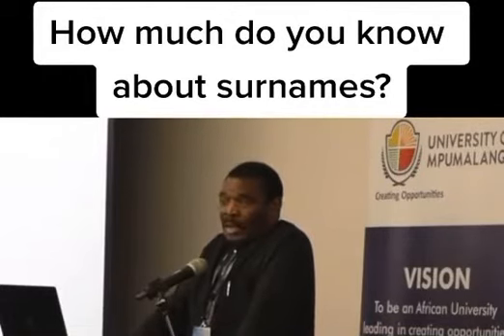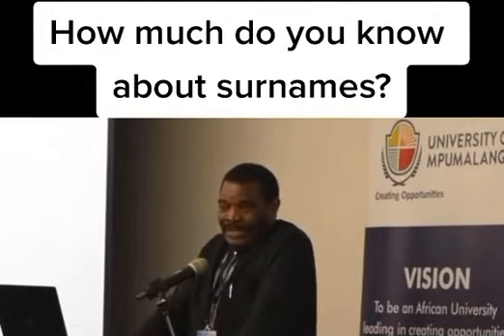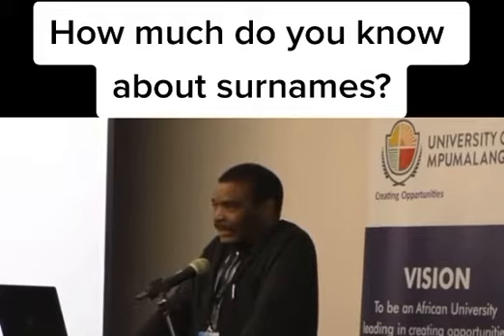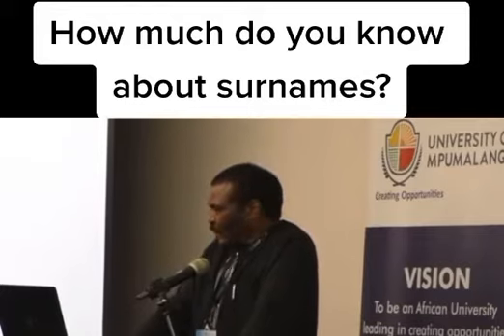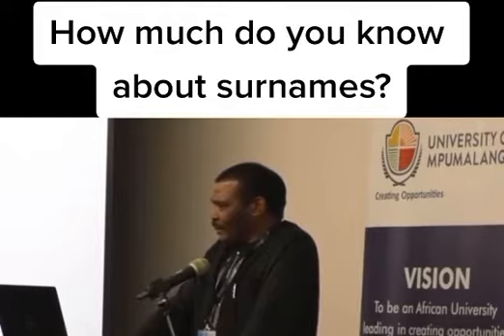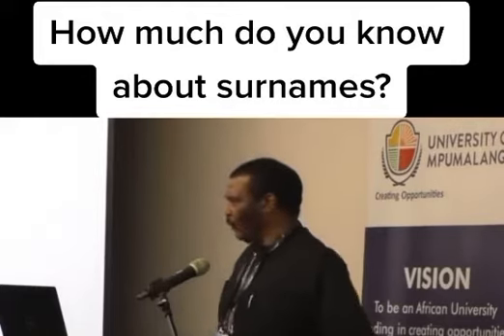Where do surnames come from!?